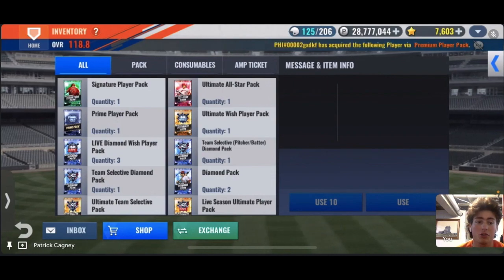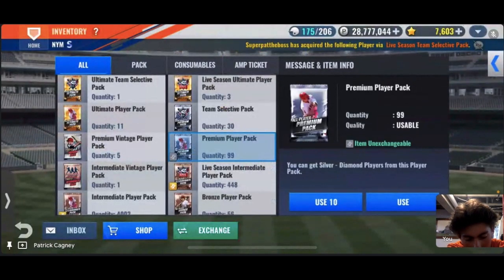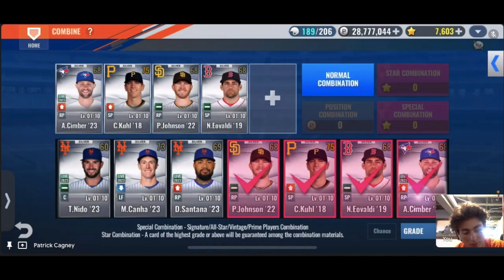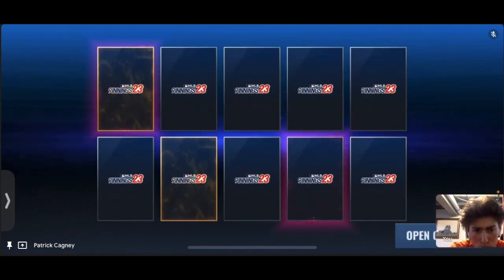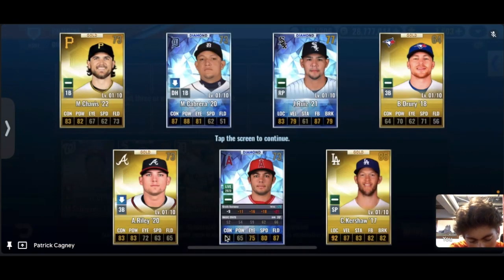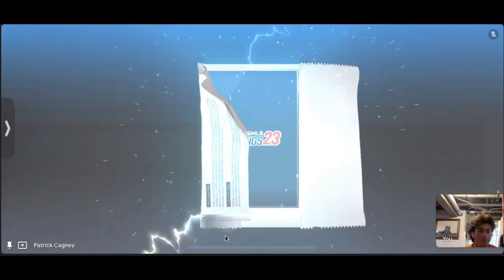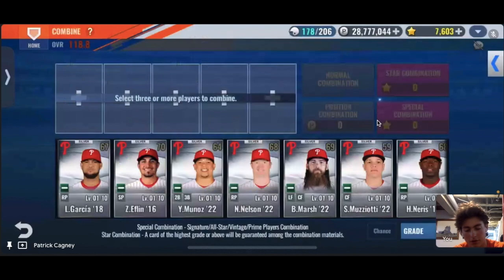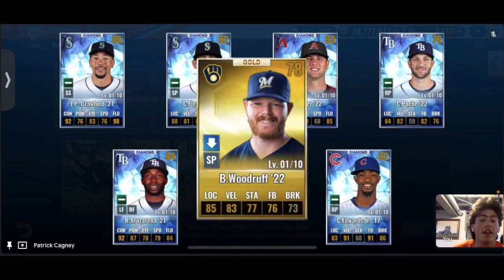4 Primes! Another Live Team Diamond! BURGA TIME!!!